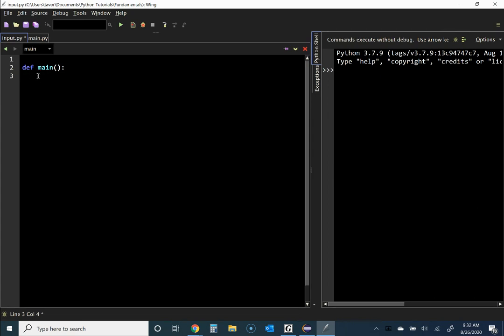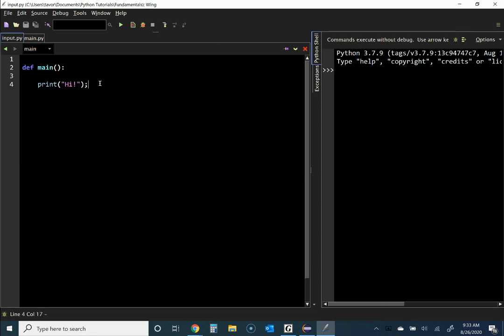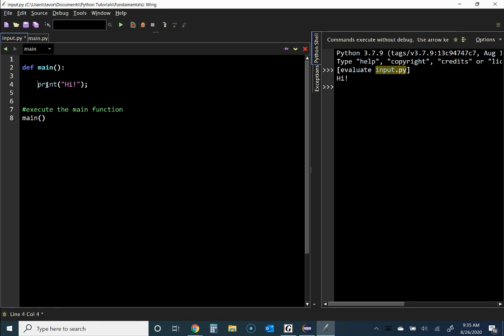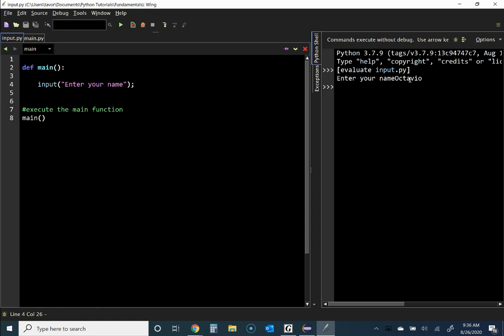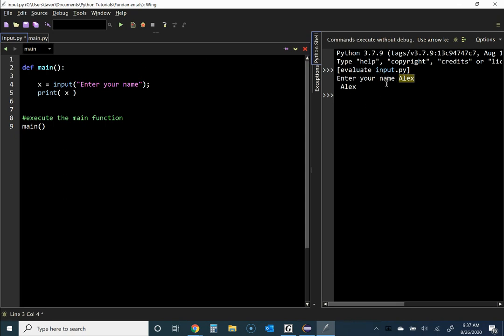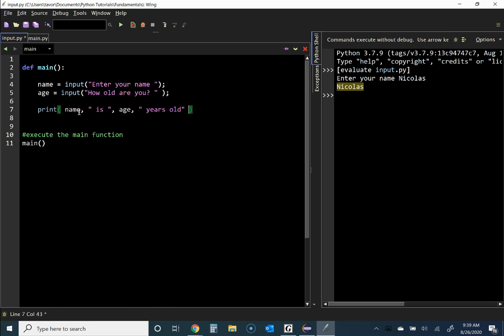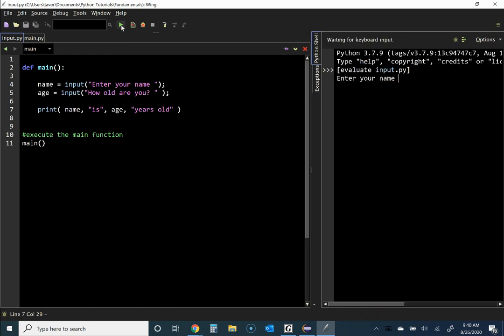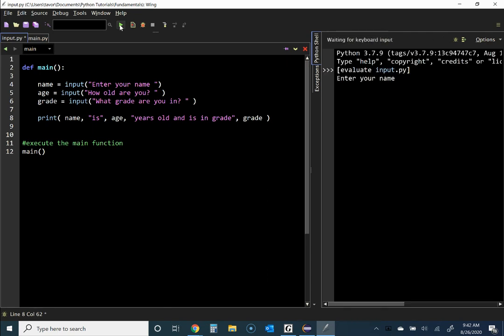Python - Input Function Tutorial 2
A look at using the input function in python.